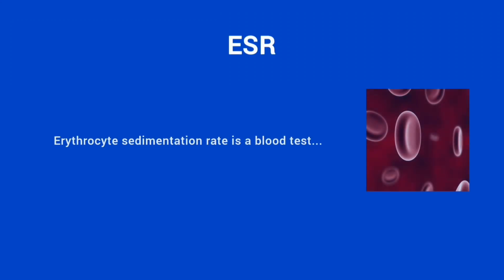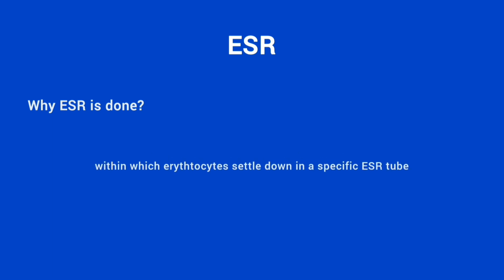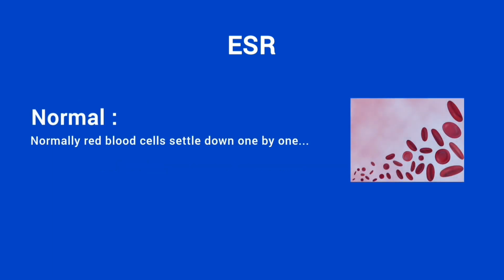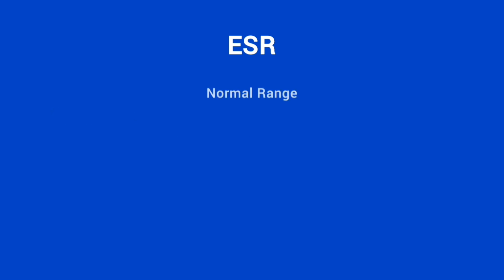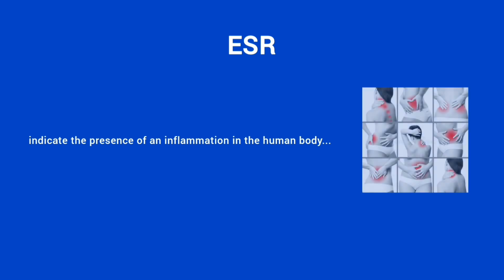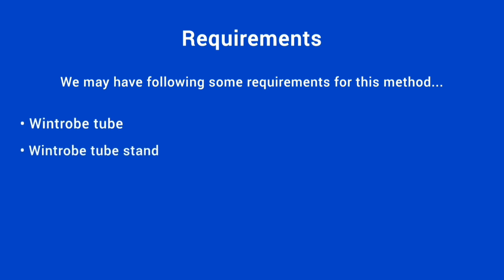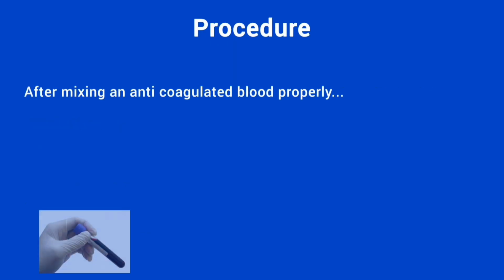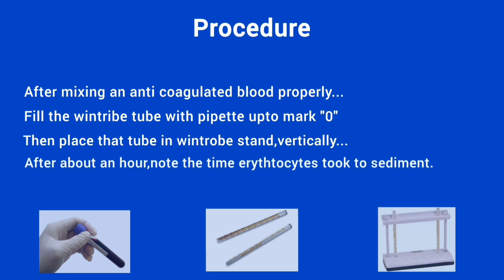How ESR Test Helps to Check Blood Inflammation?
ESR means erythrocyte sedimentation rate
This vide explains what is ESR test and how its done step by step.You will learn how it check your inflammation levels and diagnose many type of infections.

esr test purpose of esr test why do we perform esr